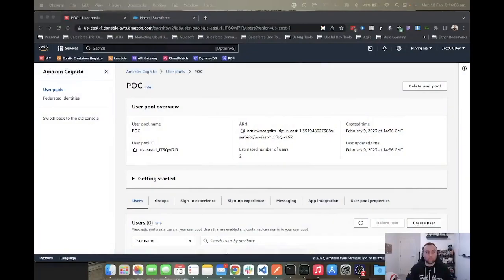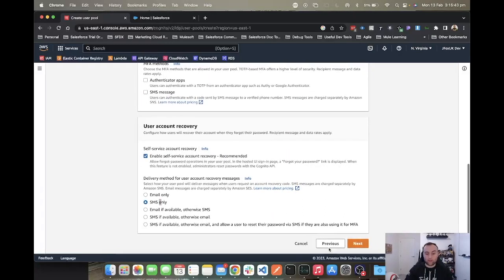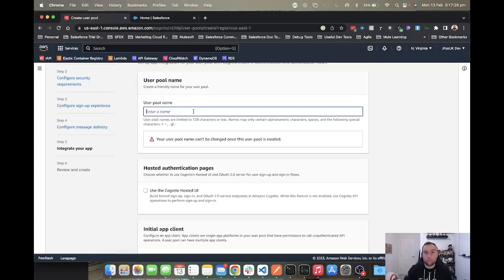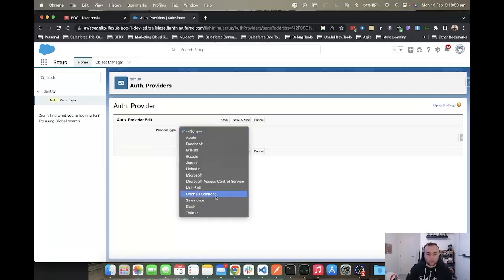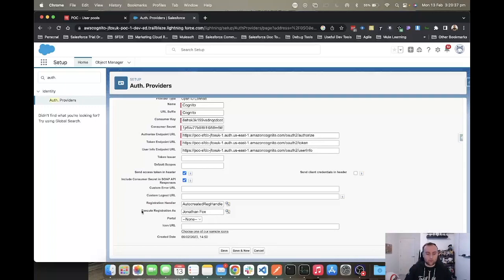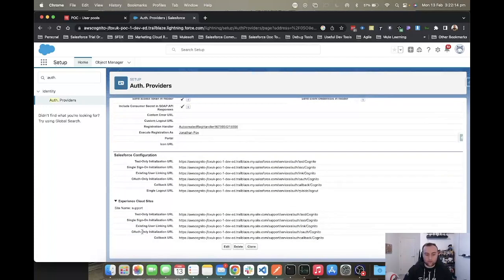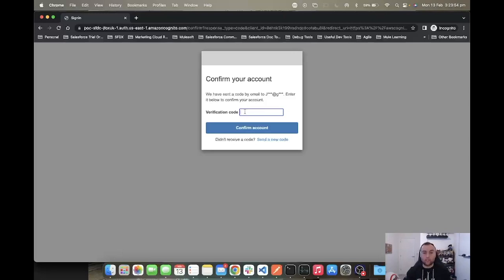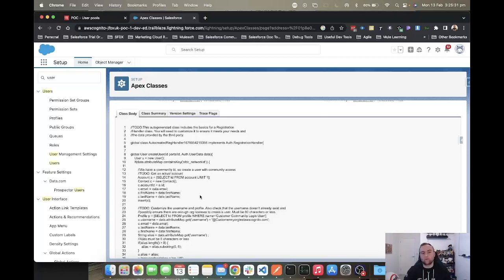Using AWS Amazon Cognito as CIAM for Salesforce Experience Cloud through OIDC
Use AWS Amazon Cognito as your CIAM for Salesforce Experience Cloud customer identity and access management through the use of Auth. Provider configuration using Open Identity Connect (OIDC)